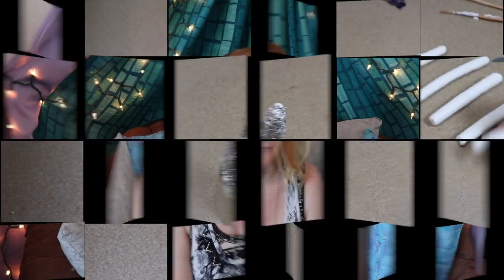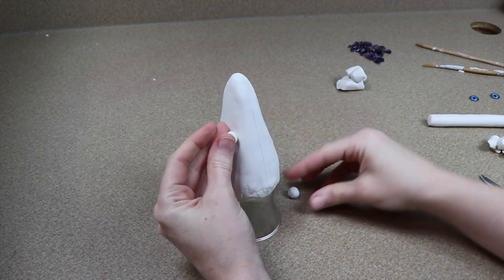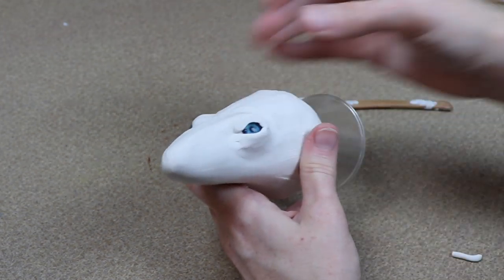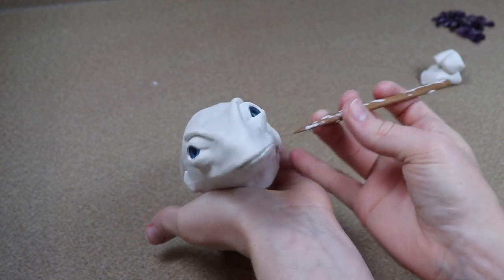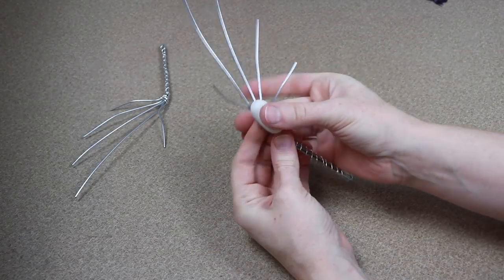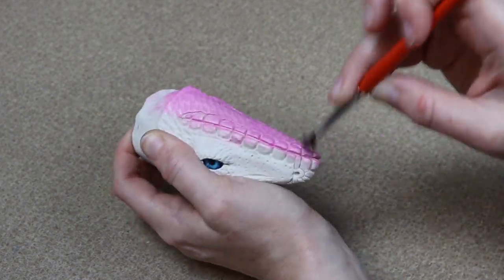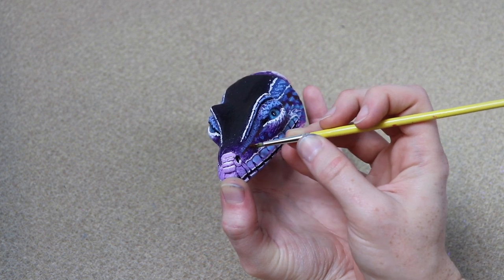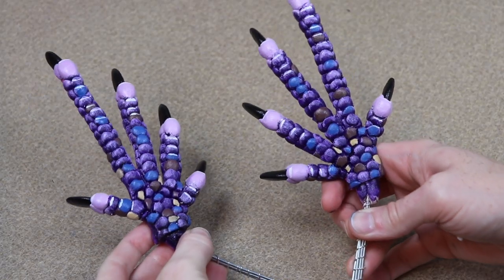Shimmering Moon Dragon ArtDoll Tutorial || Part 1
For todays video I’m going to be starting a moon themed dragon of my own design. I’m going to be making all the clay parts and painting them up today and then in the next video I’ll be doing all the sewing, putting it together, and finishing it up.

If you want to watch some other cool tutorials check out my hyper realistic reptile projects I’ve done.

Materials used in most of my art dolls